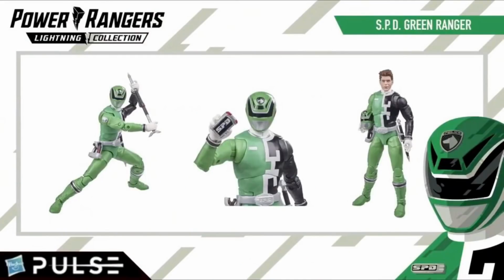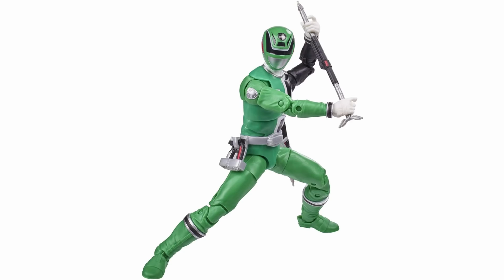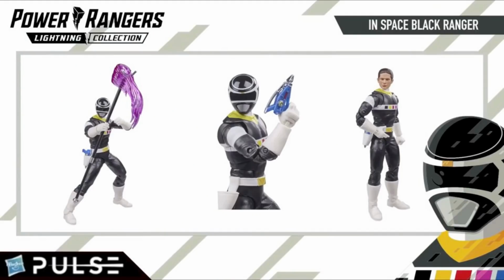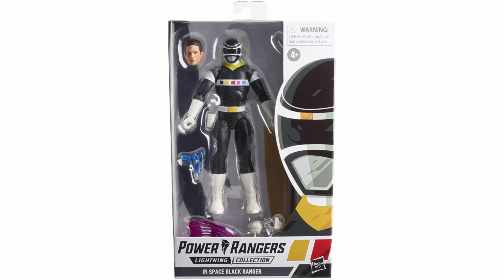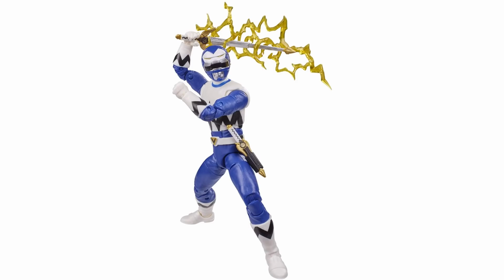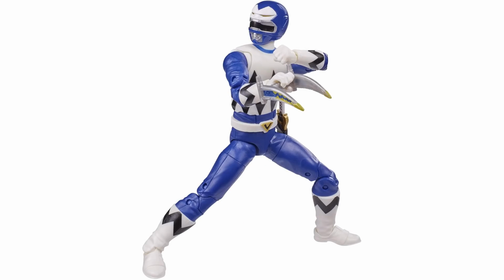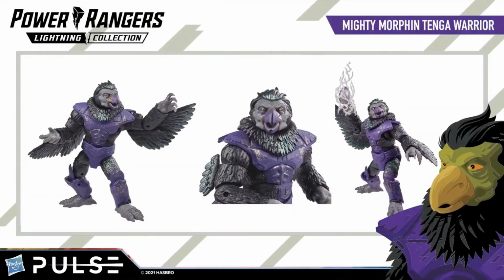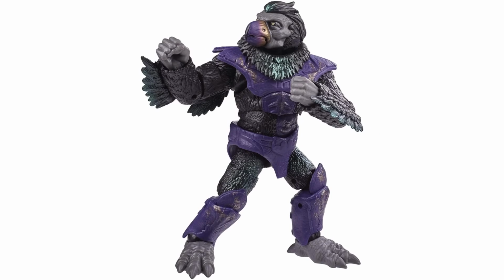WAVE 9 REVEALED! | Lightning Storm EP 52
Today we had a Hasbro Fan First Friday event that gave us the official reveal of Lightning Wave 9! Let's take a look! Hosted by Josh Perry (@LivingRangerKey/@LightningFigPR)

Pre-order Wave 9